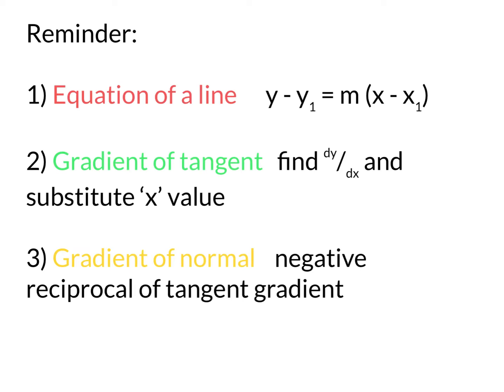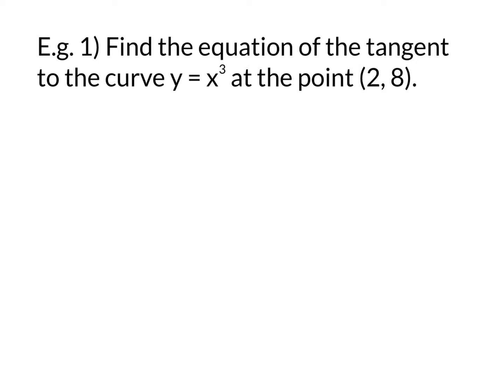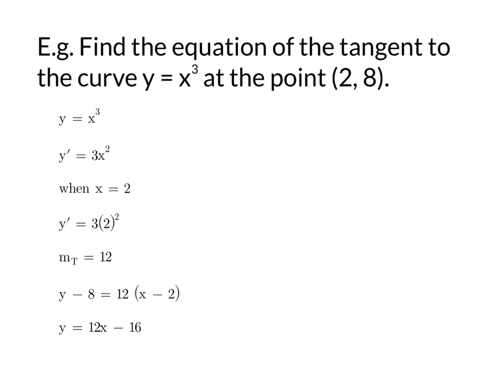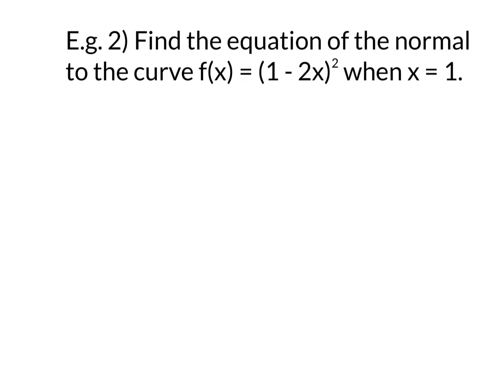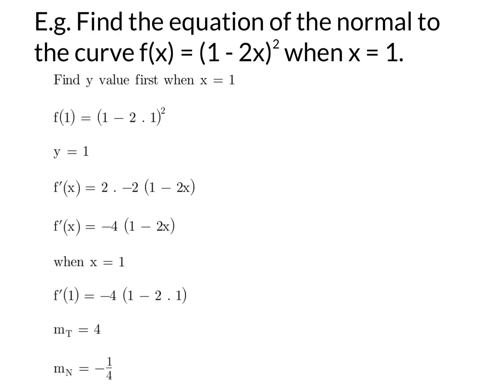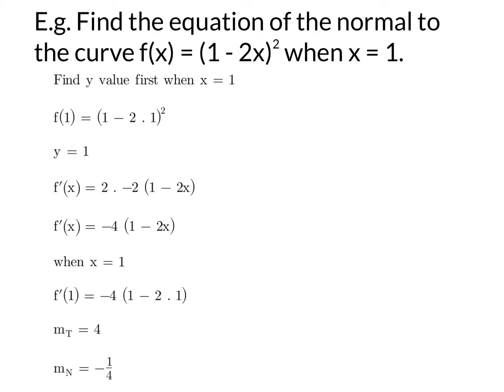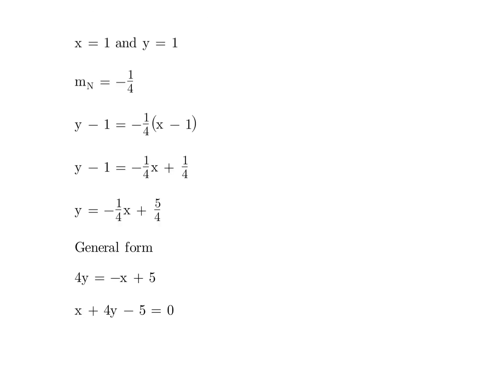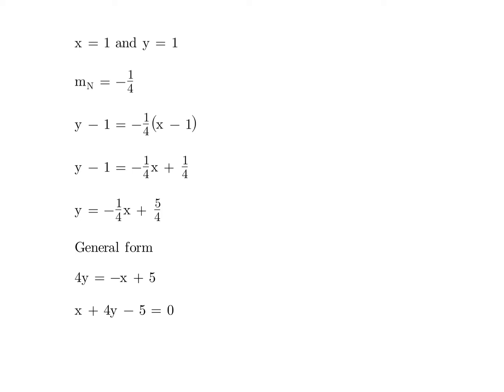Equation of a tangent and normal